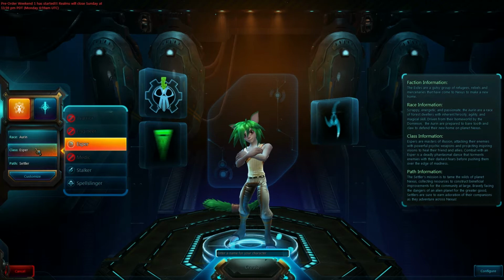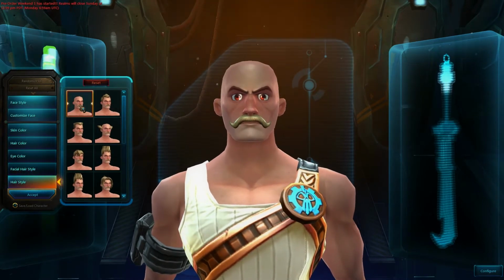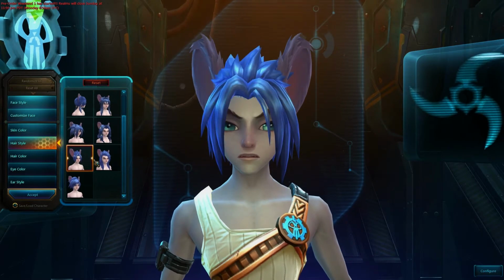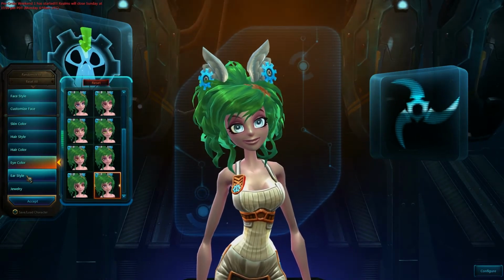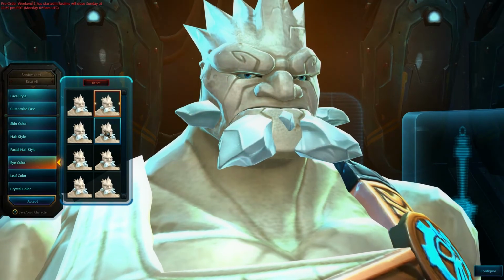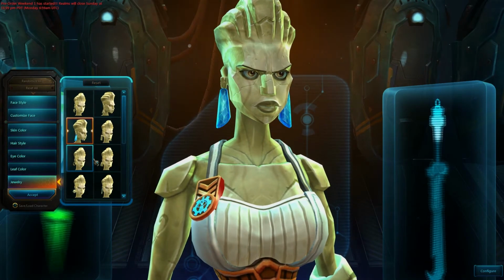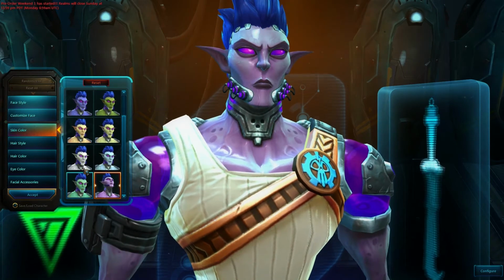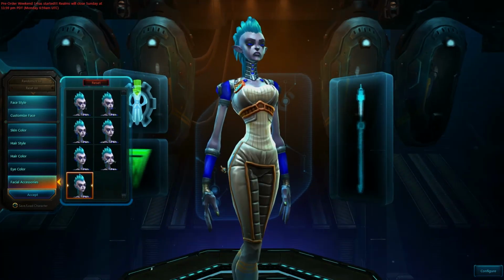WildStar - Character Creation (Exiles)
Kid-Lee takes a look at the Character Creation for the new MMO WildStar. This video features a look at the Exiles.